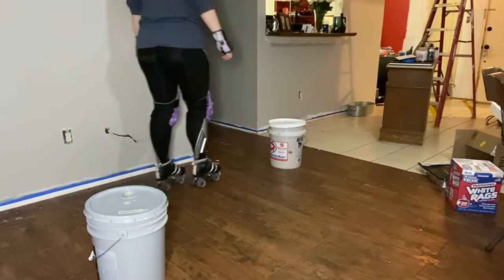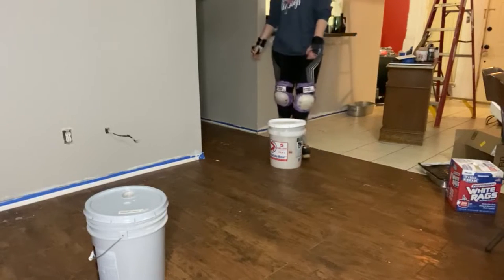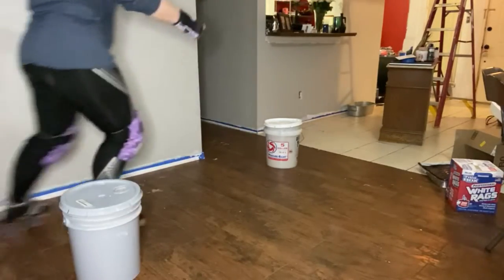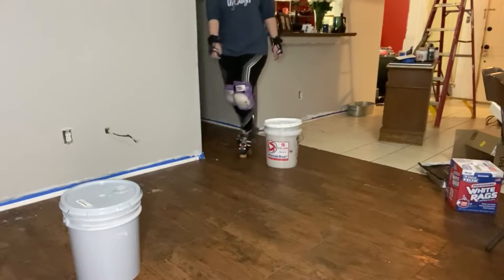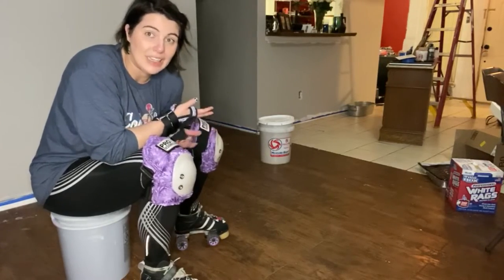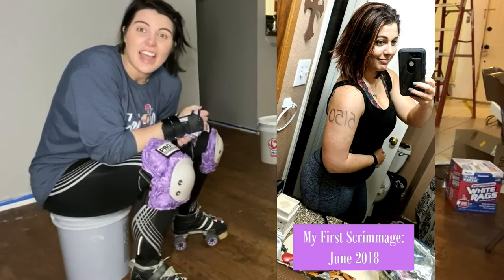PUT ON YOUR SKATES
I worked out during this quarantine! It has been a very long time since I put on skates and I am trying to get the most use out of this hardwood floor before I no longer have it! I love skating but not being on my wheels for almost 4 MONTHS has definitely taken a toll on me!

In this video, I share my roller derby story.